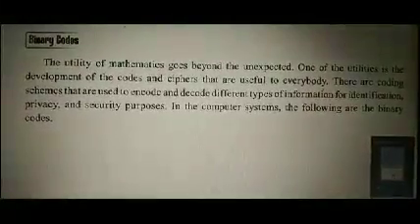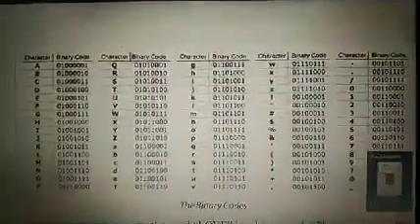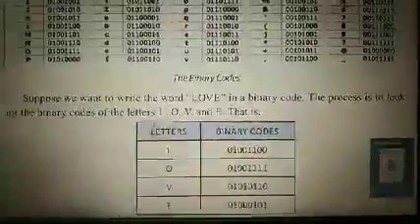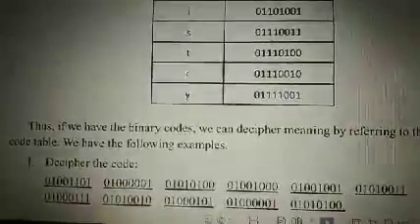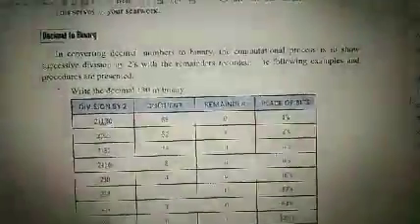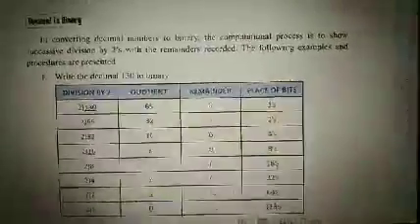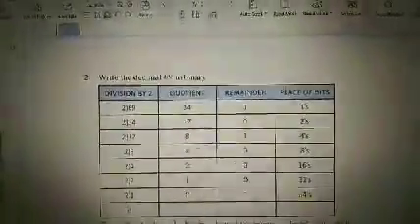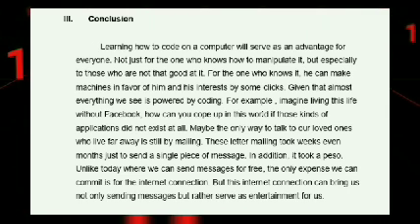BINARY CODES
CONNIE JANE T. GARNICA
GE4( 5946 )